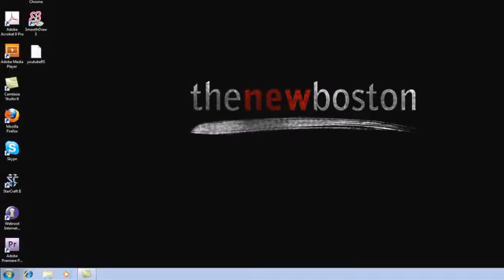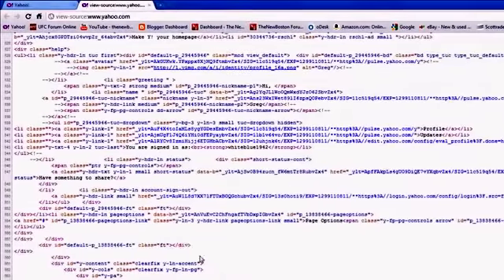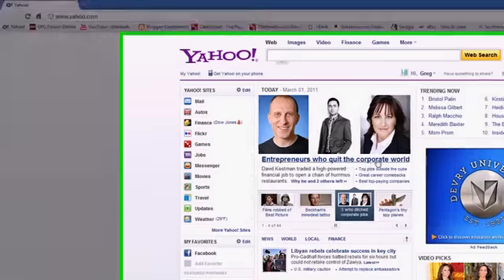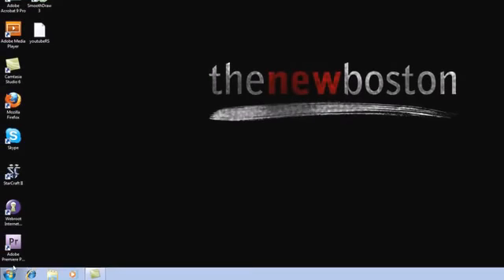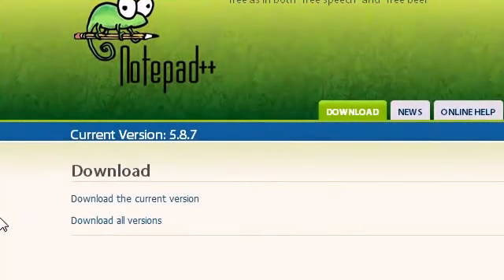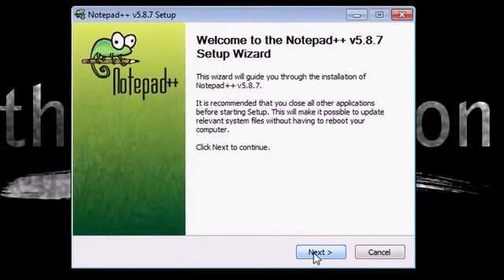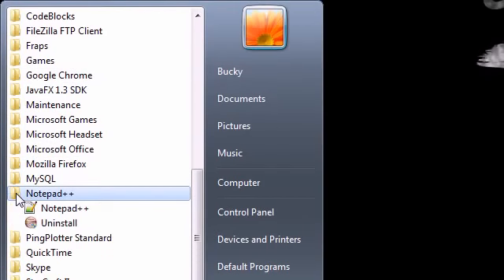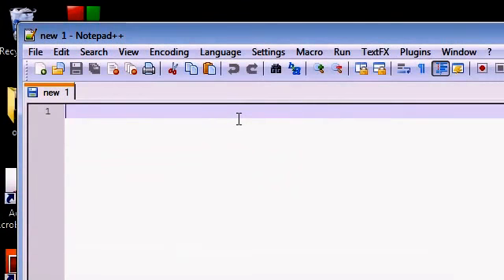XHTML And CSS Tutorial 1 Downloading A Text Editor